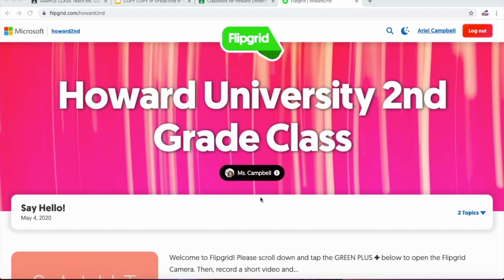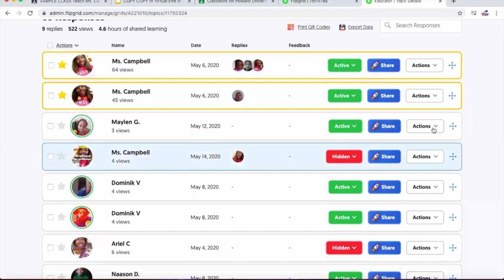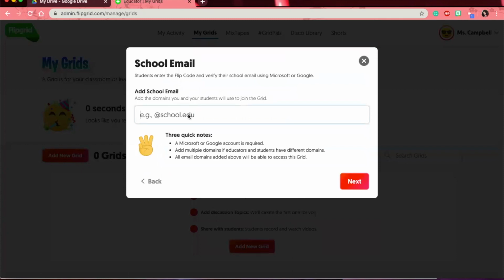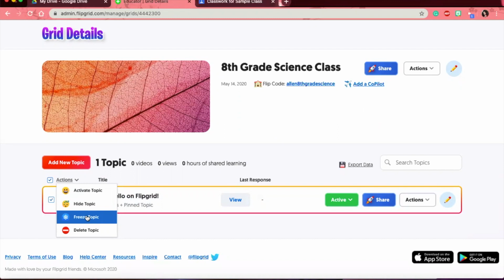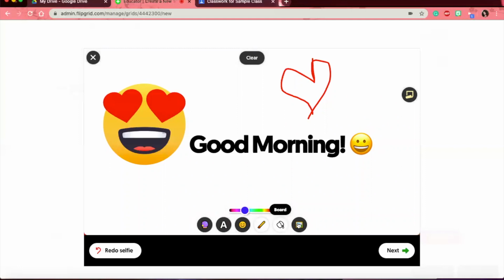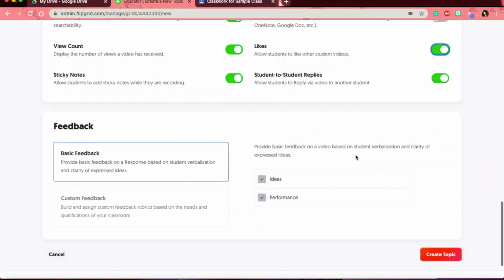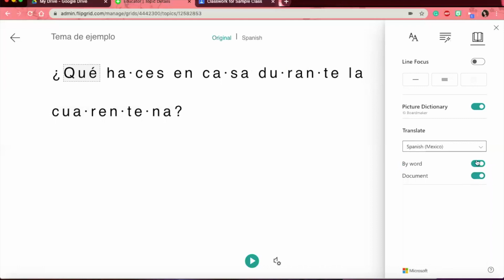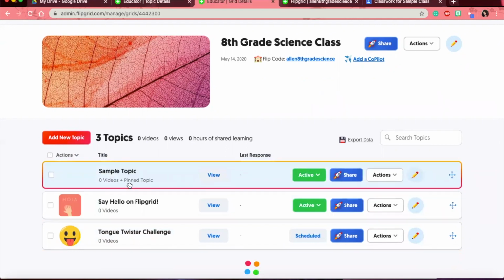How To Teach Remotely with Flipgrid - Distance Learning Tutorial for Teachers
Welcome to Ms. Campbell's Teaching channel! Today's lesson is a VERY DETAILED Flipgrid tutorial to support my fellow educators/teachers during school closures!
Ms. Campbell will go step by step explaining the process of how to set up a Flipgrid EDUCATOR account. If you want to learn how to teach remotely using Flipgrid, KEEP WATCHING!!

0:00 - A PREVIEW OF MY FLIPGRID CLASSROOM
4:12- SETTING UP YOUR OWN FLIPGRID EDUCATOR ACCOUNT
17:47 - FEEL LIKE A PRO WITH THE ADVANCED FLIPGRID FEATURES

Flipgrid is a free video discussion platform for educators, students, and families to connect through social learning. Educators post fun discussion topics/prompts and students get to respond by recording short videos. Flipgrid can be accessed from any computer, Ipad, OR phone with a webcam.